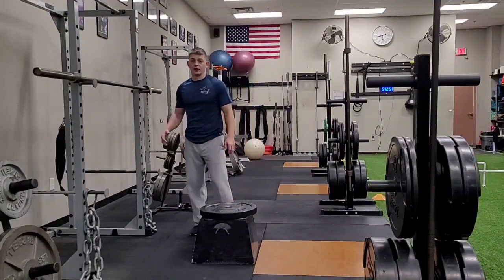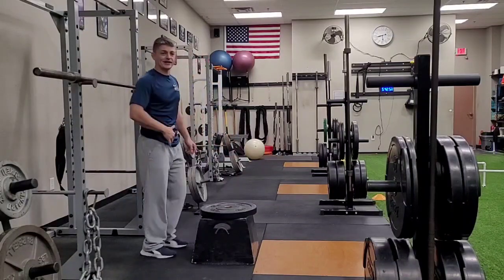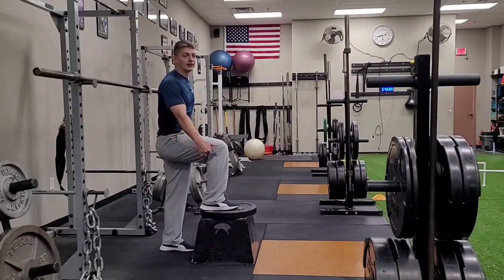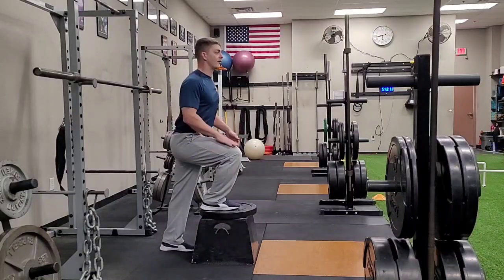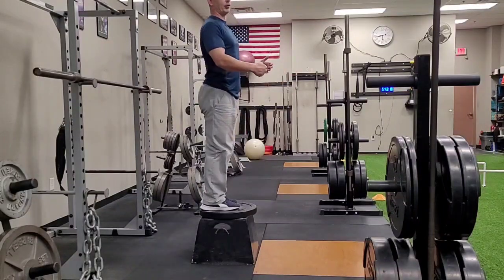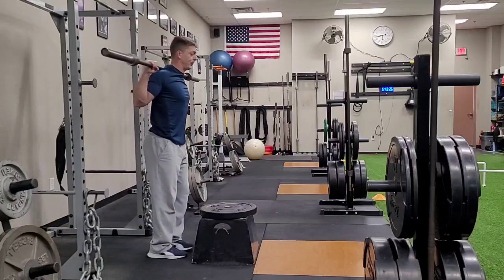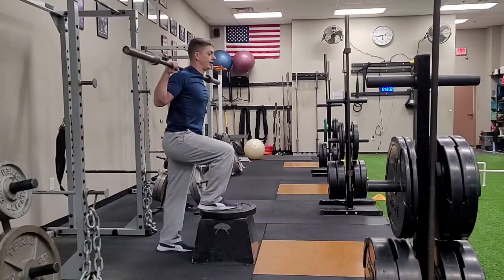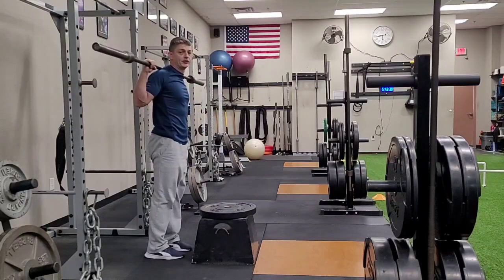Barbell Step Up